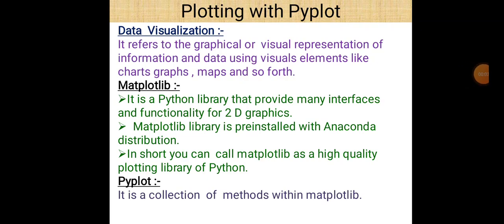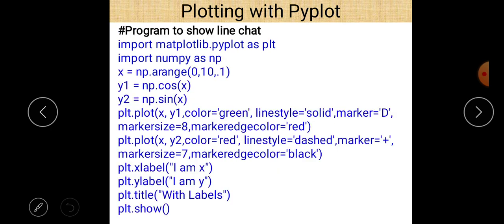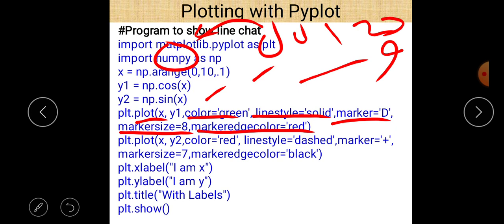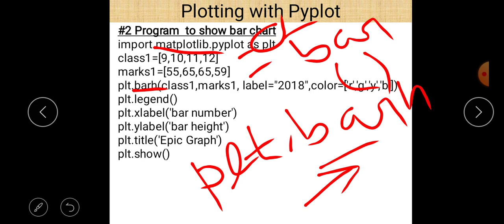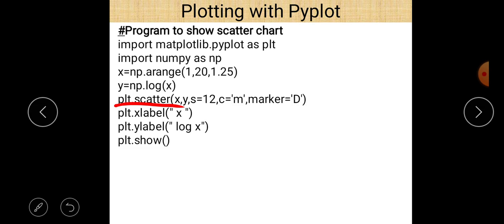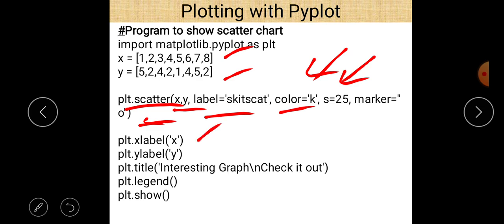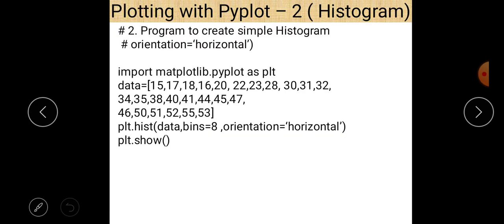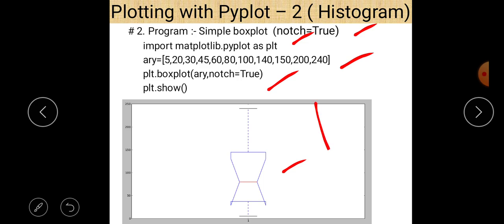Class XII Informatics Practices 24-08-2020 By Mr. Praveen Singh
Ch- Plotting with Pyplot